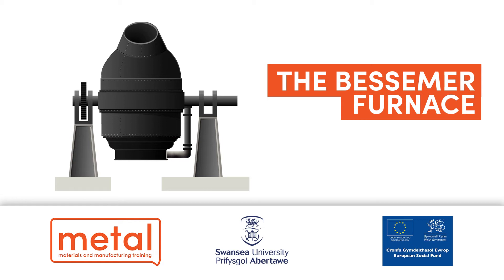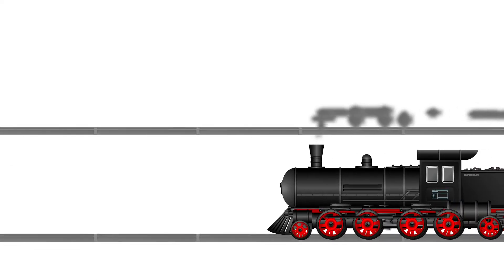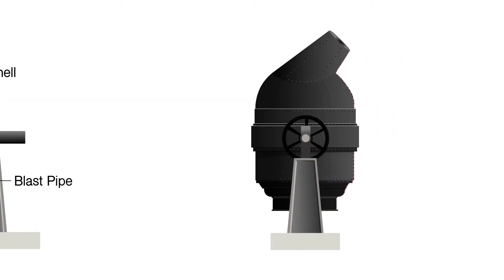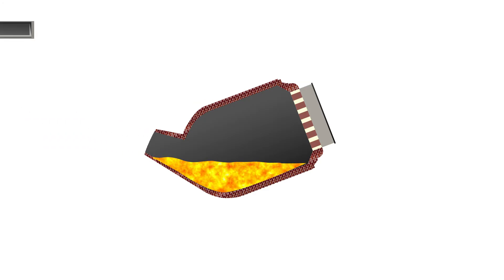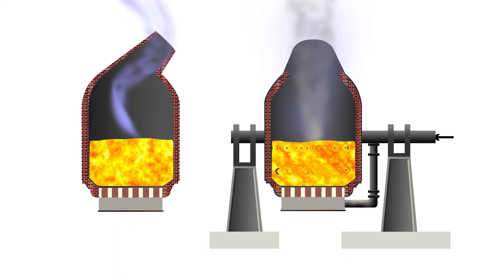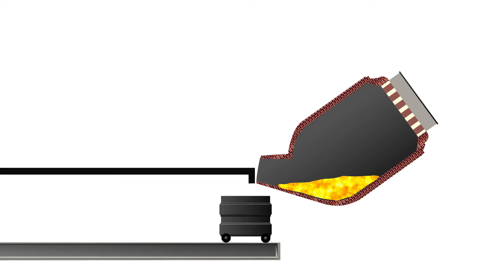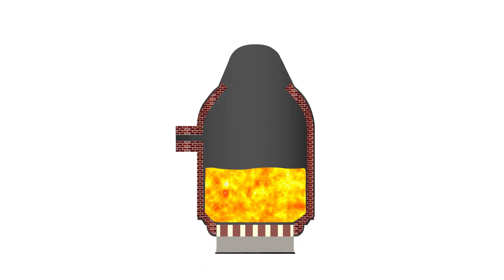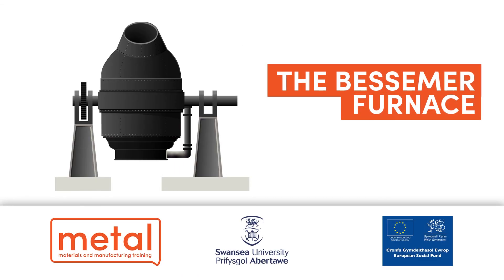The Bessemer Process and Bessemer Converter: How They Work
What is the Bessemer process, the Bessemer furnace and how does it work?

This process is for refining molten pig iron into steel and revolutionised the steel production. The Bessemer converter improved both the scale and speed of production of steel. The Bessemer converter was an important invention that significantly reduced the cost of steel manufacture and propelled the move from the age of iron to the age of steel.

00:00 History of The Bessemer Process
0:45 The Construction of The Bessemer Convertor
1:00 How The Bessemer Converter Works
2:41 Bessemer Process v BOS Process